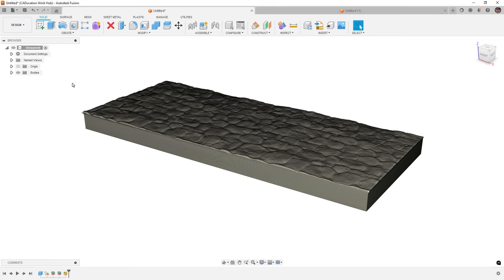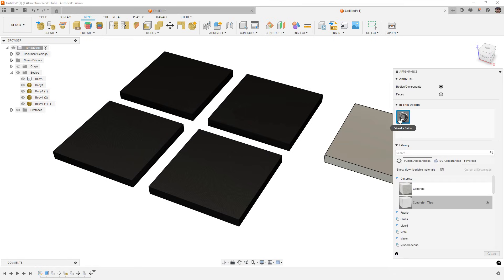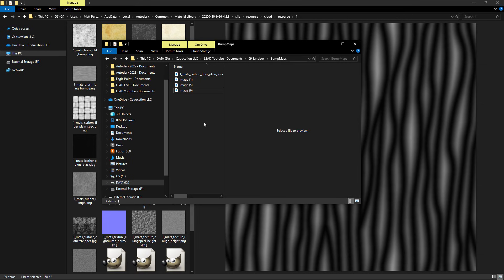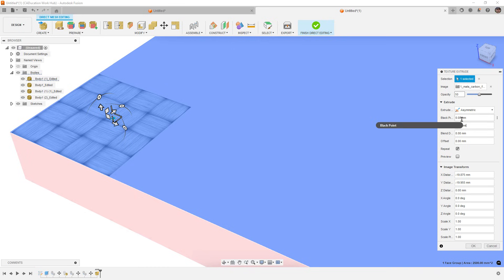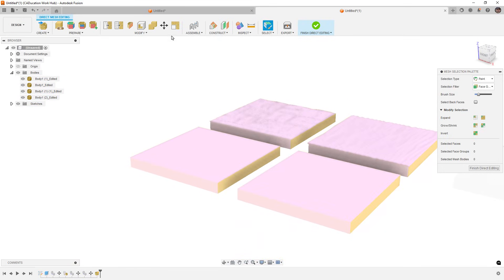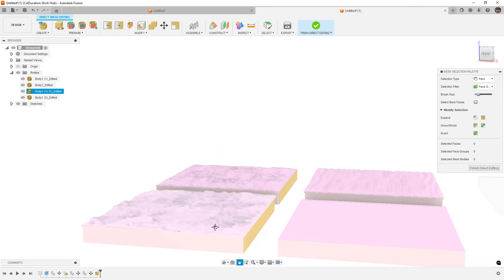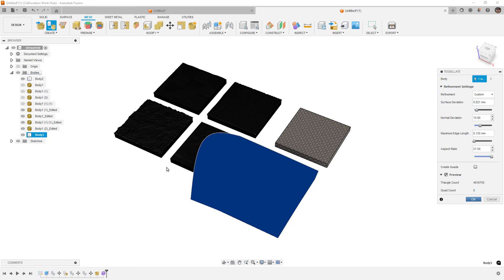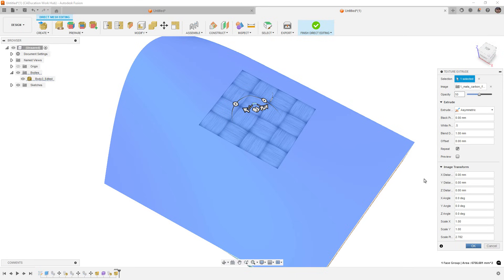Mesh Texture Update | What's New in Fusion July 2025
In this video we are going to dive back into Mesh Texture to do it some justice.  In our What's New video, Mesh Texture didn't work great, and we got some comments from users saying it does work with Grey Scale images.  The short of it is that my images sucked!  So we had another crack at this tool with some better images.

So we are going to walk through using better grey scale images as well as pulling texture bump maps from Fusion to make a 3d carbon fiber weave texture.